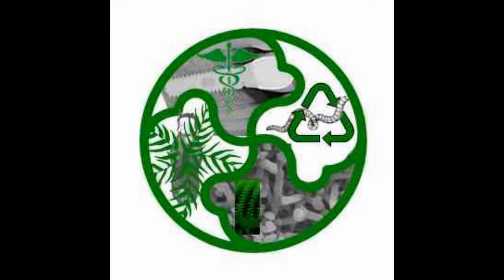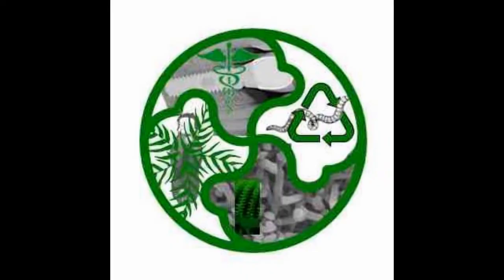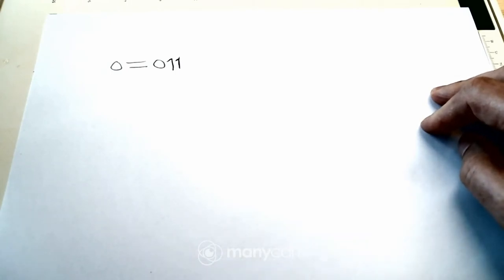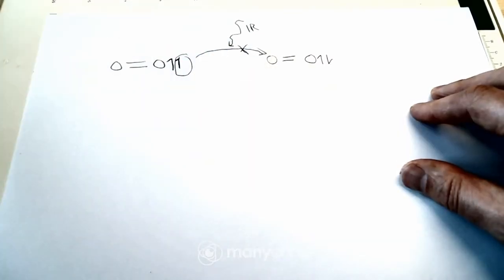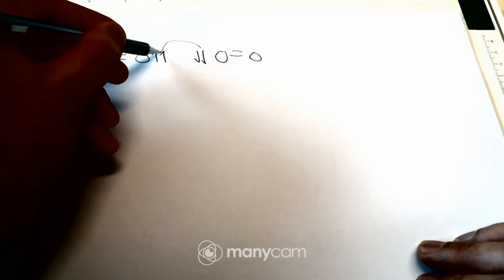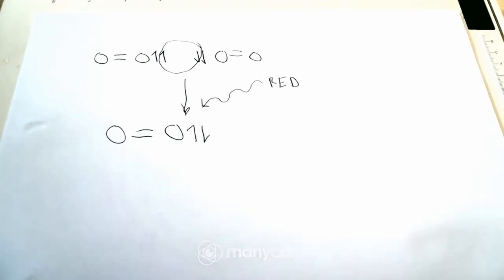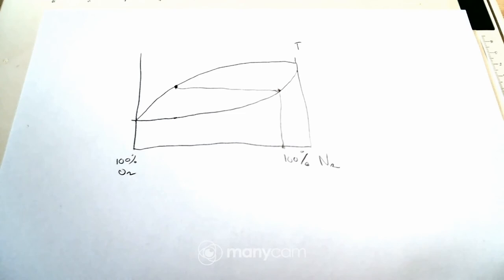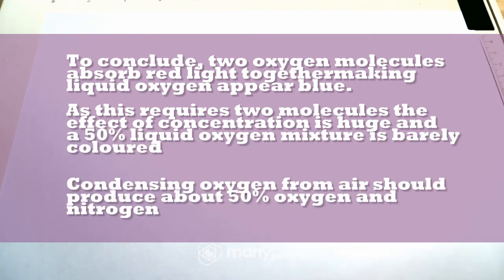Why liquid oxygen appears blue and liquid condensed from air is not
Videos mentioned